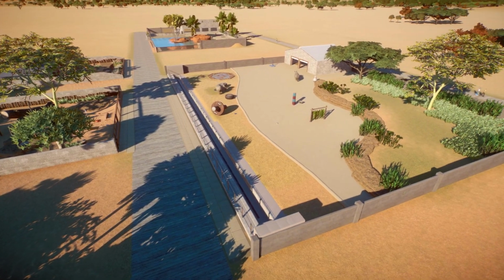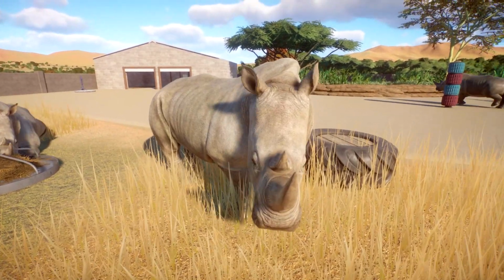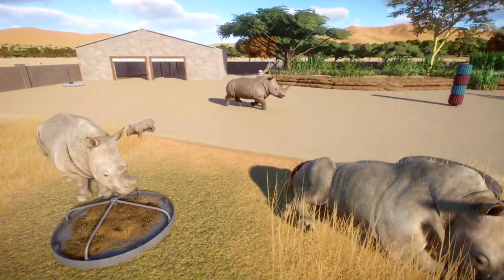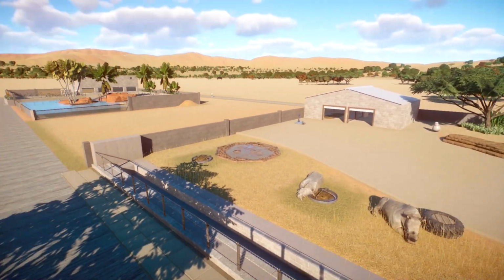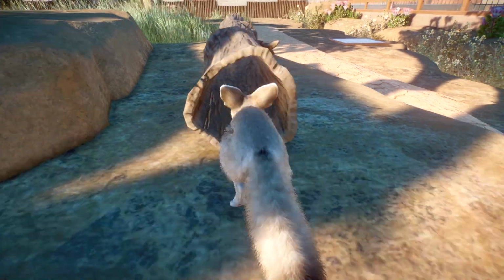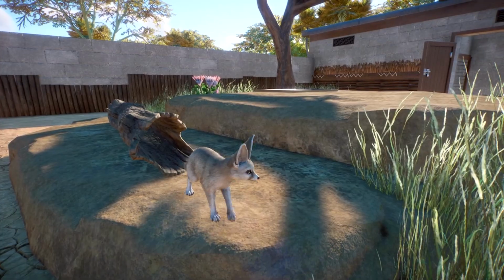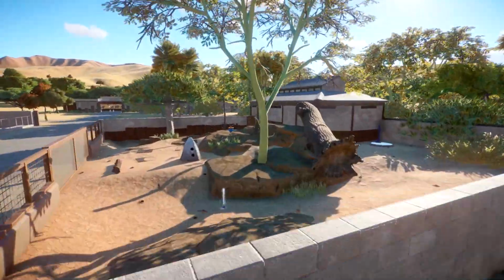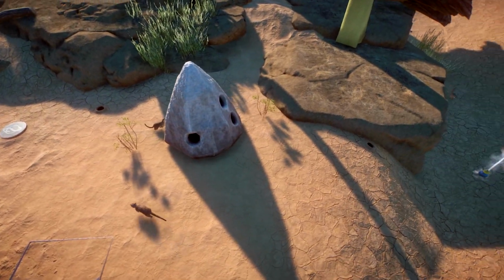All new behaviours! Africa Pack animals overview | Planet Zoo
Planet Zoo Africa Pack and Update 1.6 is here! I'm checking out all the new animals, and all new behaviours in this Africa Pack overview.
Africa Pack | Update 1.6 | meerkat | fennec fox | southern white rhinoceros | african penguin | Planet Zoo dlc | planet zoo white rhino | planet zoo white rhinoceros
About Planet Zoo Africa Pack: Africa Park invites players everywhere to embark on an unforgettable African adventure. This is your chance to add to your zoo the Meerkat, Southern White Rhino, African Penguin, Fennec Fox, and Sacred Scarab Beetle and care for these wonderful creatures. Create, customise and maintain ideal habitats so they can thrive, observe authentic new behaviours, and invite your guests to learn more about these incredible animals and their fascinating origins. 180+ gorgeous new scenery pieces inspired by the richness and diversity of North Africa will let you expand like never before. Install striking animal statues and spectacularly vivid imagery, customise with colourful mosaic tiles, install brightly painted benches, and keep visitors shaded with tall, swaying palm trees. With vibrant foliage, eye-catching decorations, and bespoke pathways, take inspiration from the continent’s lively culture to build the zoo of your dreams.
About Planet Zoo:Build a world for wildlife in Planet Zoo. From the creators of Planet Coaster and Zoo Tycoon comes the ultimate zoo sim. Construct detailed habitats, manage your zoo, and meet authentic living animals who think, feel and explore the world you create around them.
Video content:
0:00 New habitats
0:57 Southern White Rhinoceros
2:09 African Penguin
3:12 Fennec Fox
4:42 Meerkat